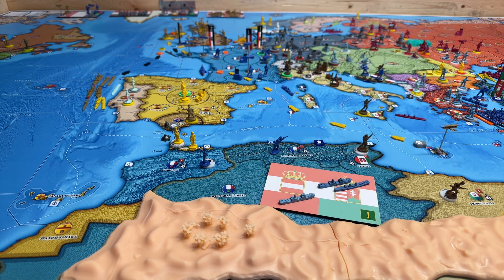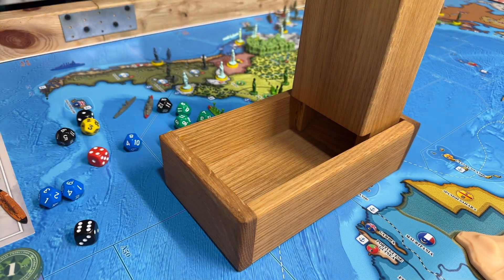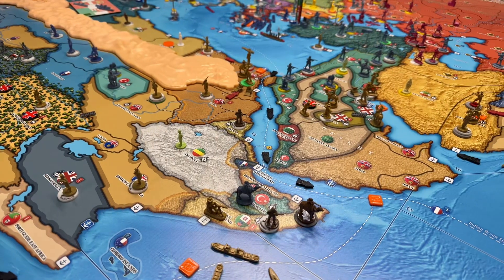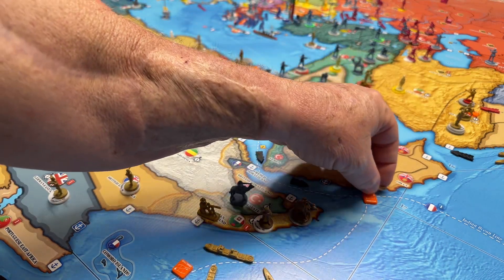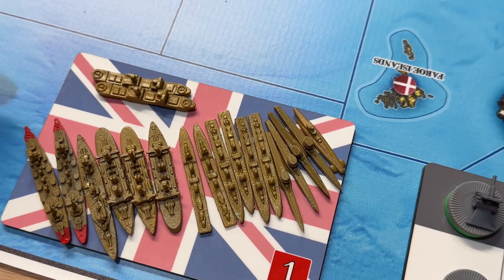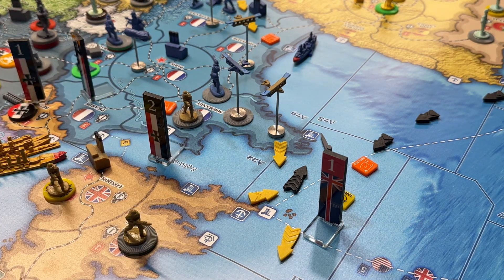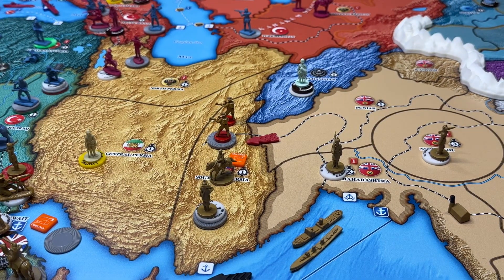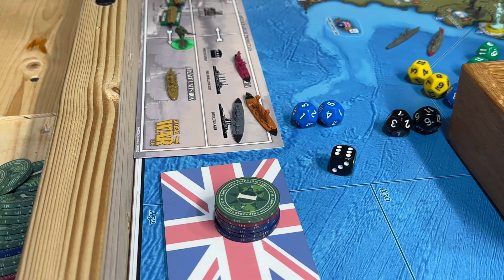GW1914 Operation Hamel 8.2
Forgot to place cruiser from Place Units Box, so 5 cruisers in A21.